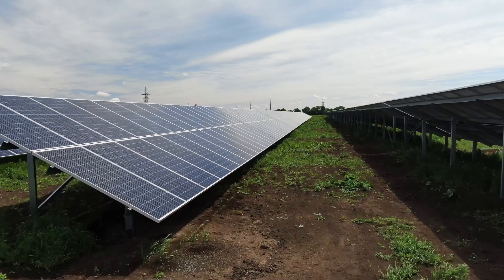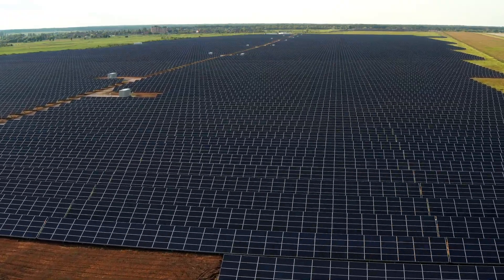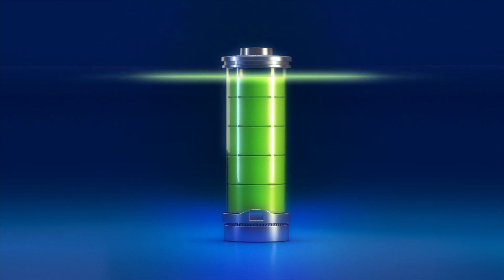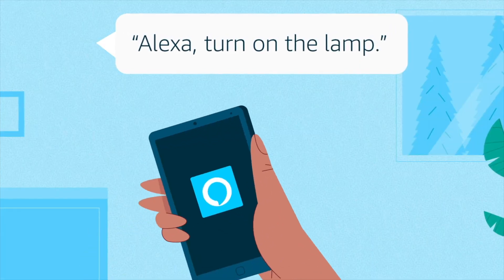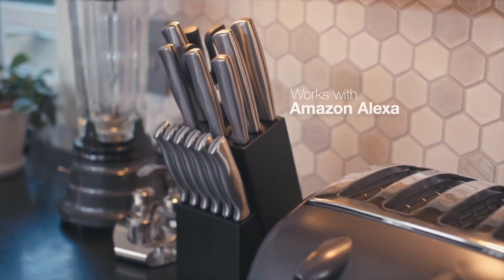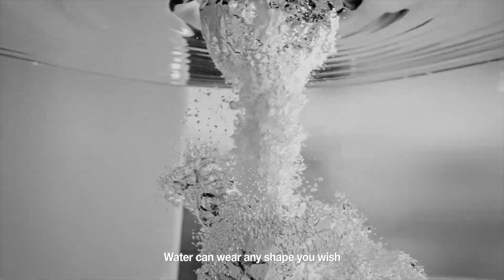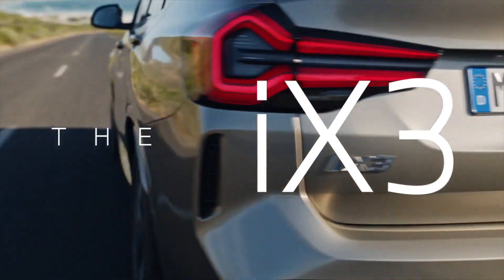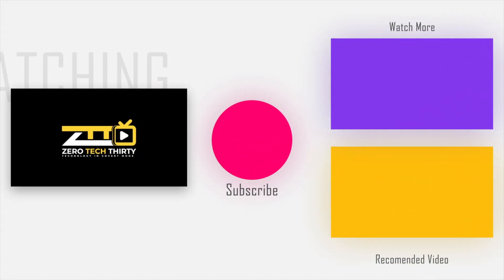Eco Gadgets Decoded: Unlock the Key to a Sustainable Future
In this video, we'll be looking at some of the best eco-friendly gadgets that can help you save the planet. From rechargeable batteries to LED lights, these gadgets will help you save energy and protect the environment!If you're looking for ways to save the environment and green your life, then you need to check out this video! We'll be looking at some of the best eco-friendly gadgets on the market today, and we hope you find the perfect one for you! 👉 Subscribe my channel for more Videos ✅ Share this video with your friends and family: ✅ Watch our other interesting videos: WATCH 🎥 You are watching 🎥 Which one is your favorite? Let us know by commenting below! Enjoyed this video?

1. Solar Panels
2. Rechargable Batteries
3. Smart Plugs
4.Smart Light
5. SodaStream Art
6. Electric Cars